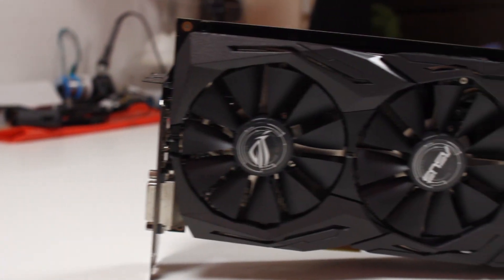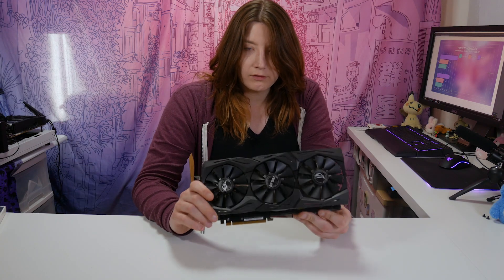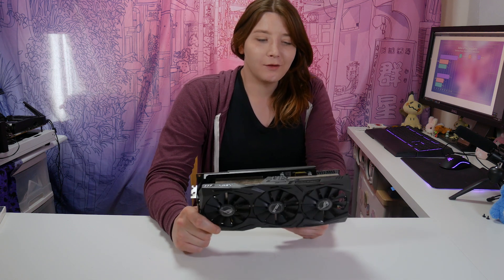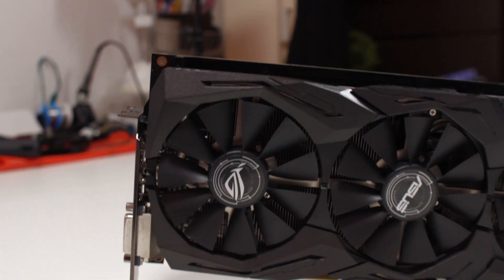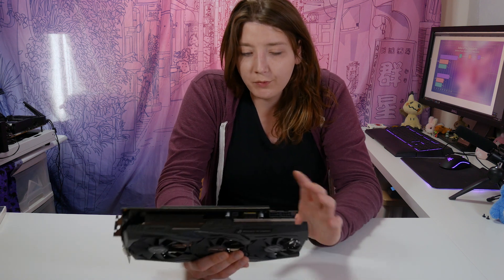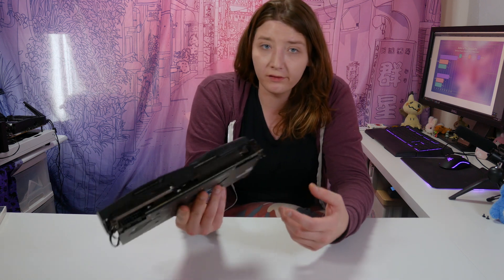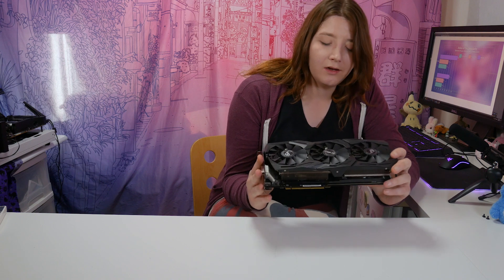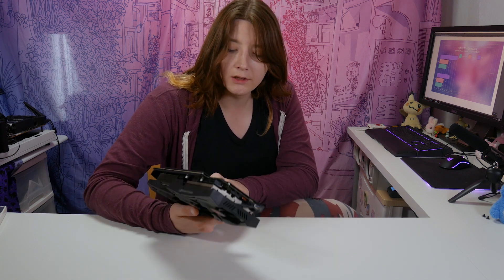AMD RX Vega Review - RX Vega is cheap now!!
AMD RX Vega 2019 Review

So if you didn't know Vega prices are way down so I thought this would be a good time to see if this card was a good buy and see how it preforms at 1080p gaming and 4k gaming.

So since AMD RX Vega is cheap now, lets see how they do in the following game benchmarks.

Ashes of the Singularity
Rise of the Tomb Raider
Apex Legends
Battlefield 1
Doom
GTA V
Crysis 3
F1 2018
Witcher 3
Monster Hunter: World
1080p and 4K